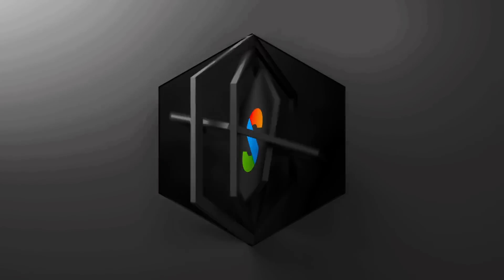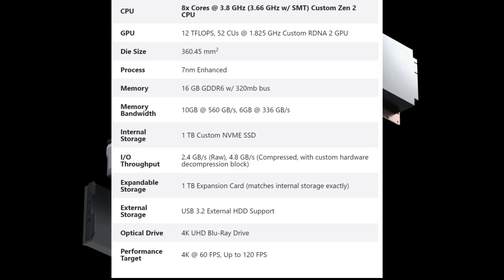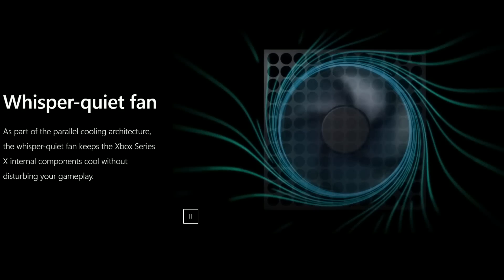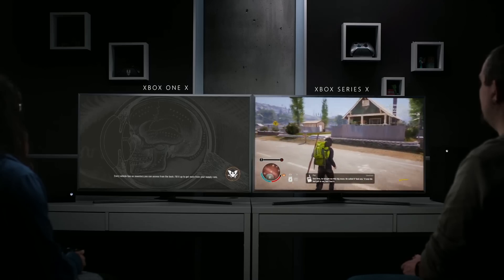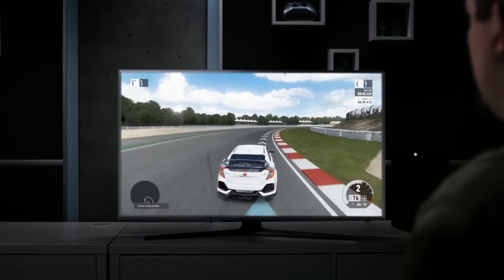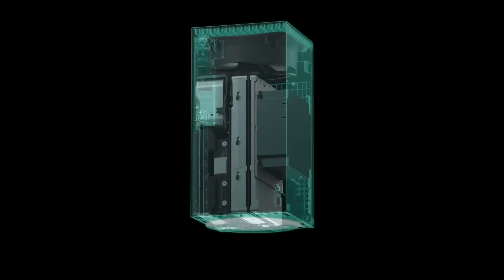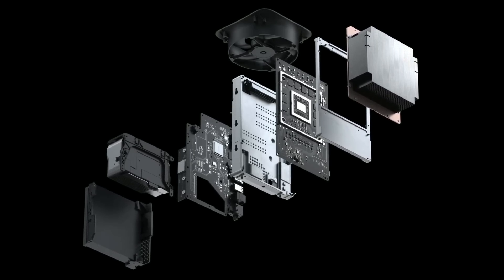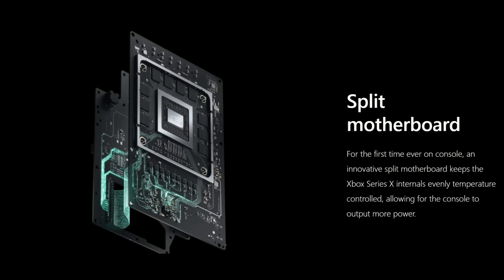Xbox Series X Specs Fully Revealed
Microsoft has officially announced the Xbox Series X Specs.